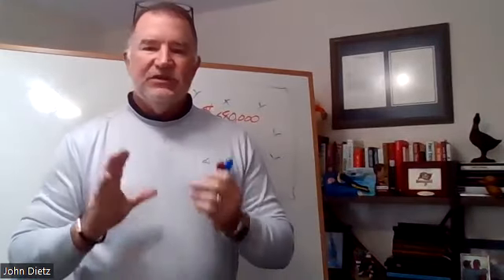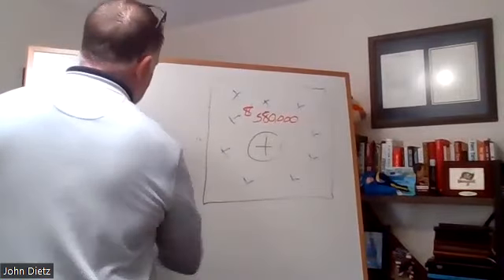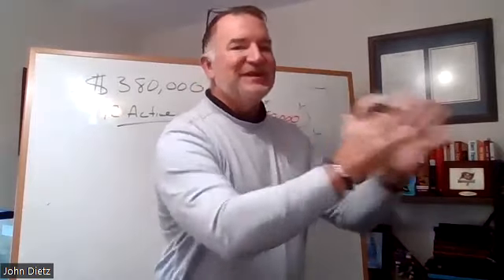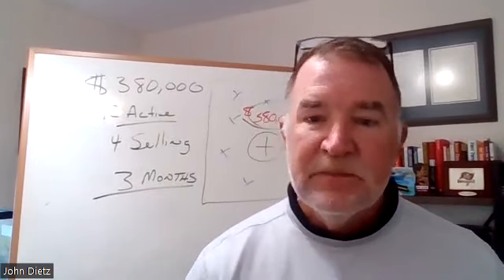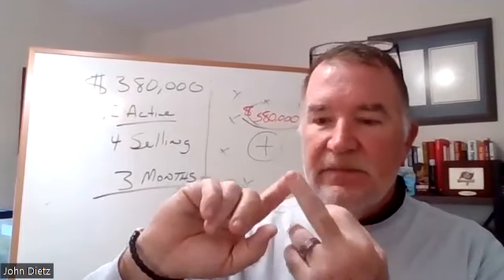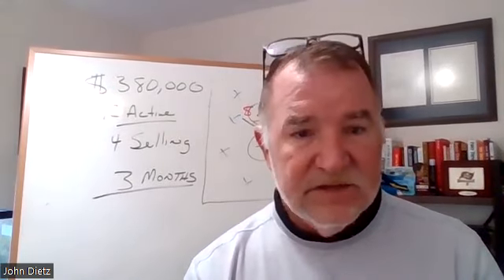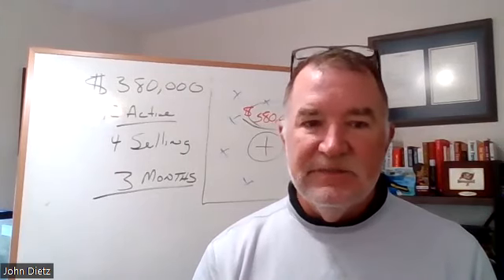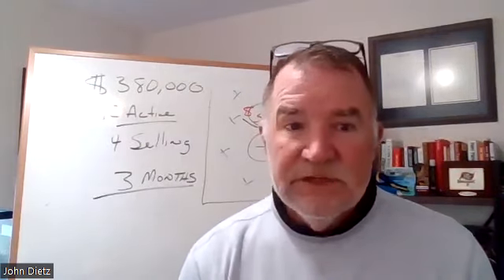Pricing Strategies To Beat The Competition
John Dietz is a global real estate group leader & licensed Realtor at eXp Realty who has helped thousands of Realtors.  John is a Trainer, Coach and Motivational Speaker and he  wants to help you build a more successful Real Estate business and a more successful life.  We are here to challenge the status quo of the antiquated broker where 20% of the agents live amazing lives while 80% are struggling to pay the bills.

💥 FREE Copy Of My Rainmaker Script Book

🏆 One of the TOP Lead Generation Trainers on YouTube

🔥Learn how to GAIN:
📲 FREE access to ALL of my Survive To Thrive Group Coaching Calls